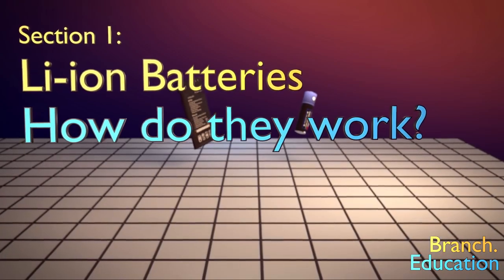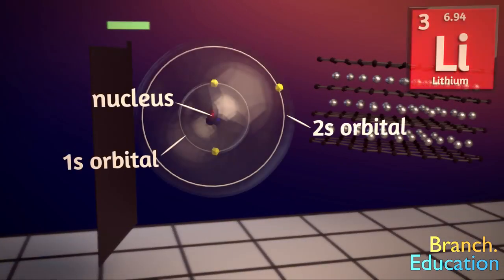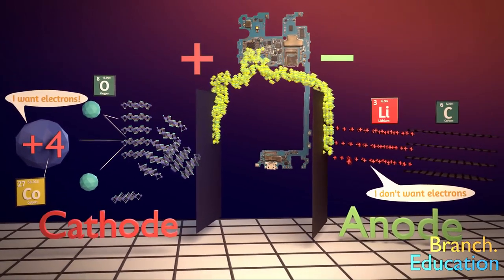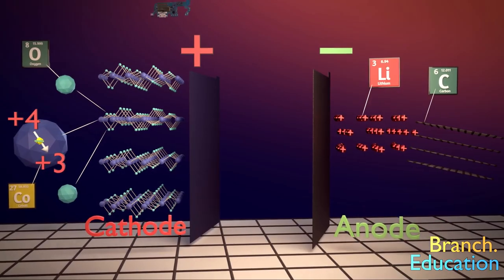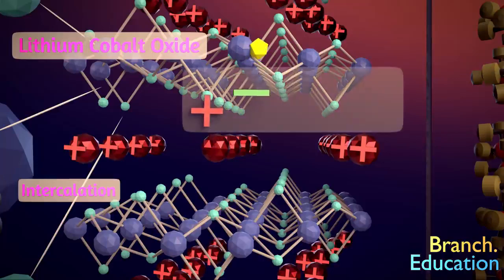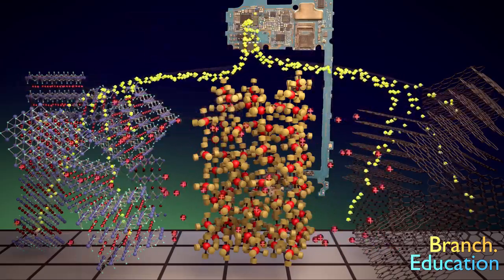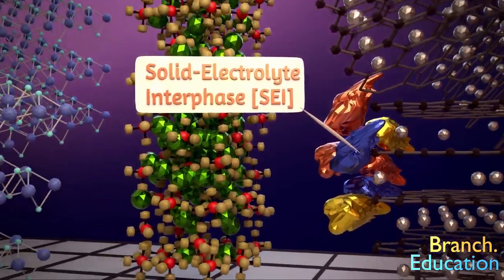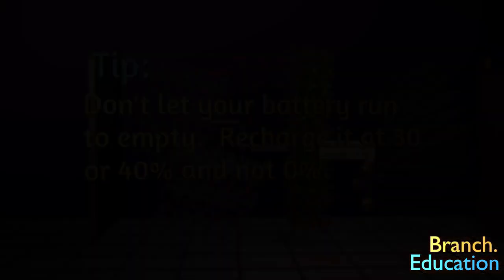How do Lithium-ion Batteries Work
How many lithium-ion [Li-ion] batteries have you used today?  Lithium-ion batteries are practically everywhere, but how do they work?  Why are they rechargeable?  And why do they die earlier and earlier in the day the more you use them?  This episode will go deep into detail and explore the lithium-ion battery in your smartphone and answer each of these questions.